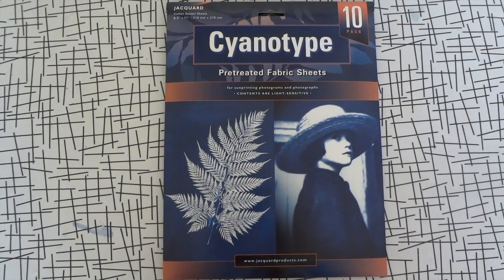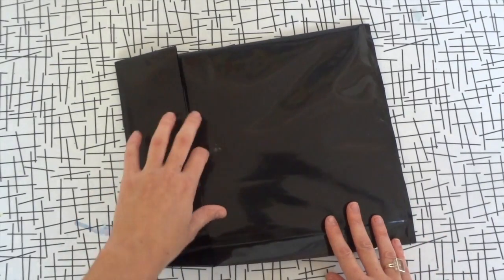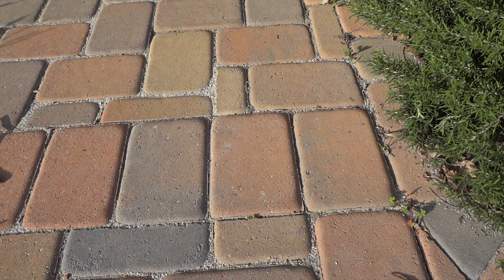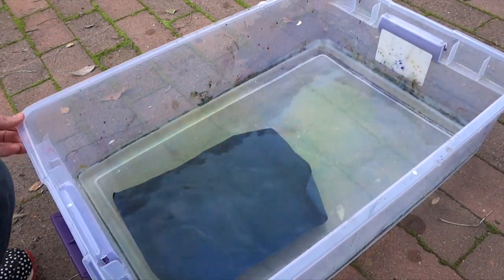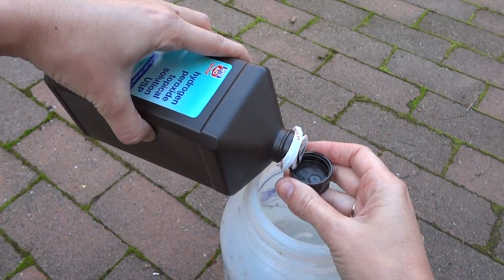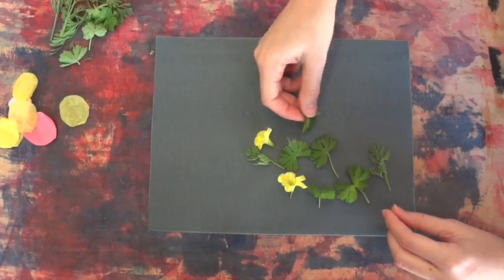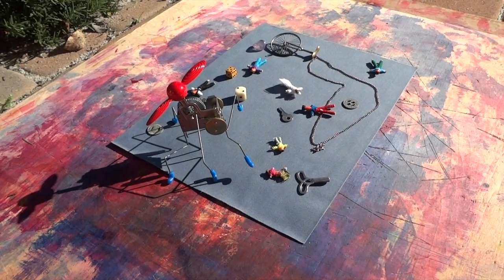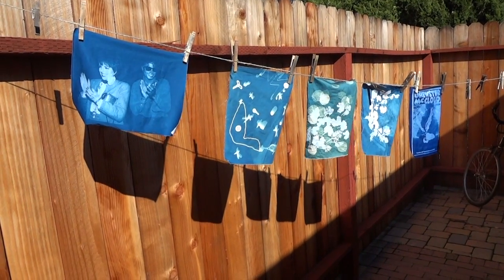Printing with Cyanotype Fabric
Cyanotype Pretreated Fabric Sheets

Cyanotype is an antique photographic printing process, developed in the mid 1800’s and distinctive for its rich blue color. Jacquard’s high-quality cotton sateen fabric sheets come pre-sensitized for cyanotype and ready to use, making sun printing easier than ever before. Just pull a sheet out of the package, place objects or film on top, expose to light, rinse and dry and you’ll have a rich, detailed print.

Here’s how it works: when the cyanotype fabric is exposed to sunlight, a chemical reaction occurs. It won’t reveal itself, though, until you put the fabric in water. Then it will instantly turn blue!

So how do you make a print? Place objects on the fabric to block the light: anywhere the sunlight doesn’t touch will remain white and leave a photographic impression on the fabric (this is called a “photogram”).To make prints of photographs, just print the photo onto a transparency* and place that on top of the fabric instead of an object. You can even make prints from drawings by first drawing on a transparency—the possibilities are endless! Exposure time depends on conditions, but is generally 3-15 minutes.